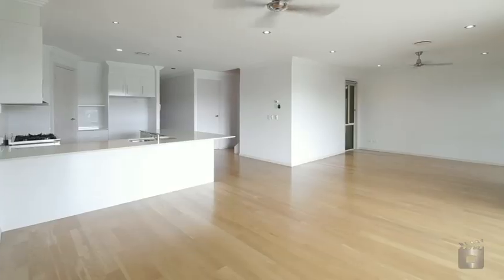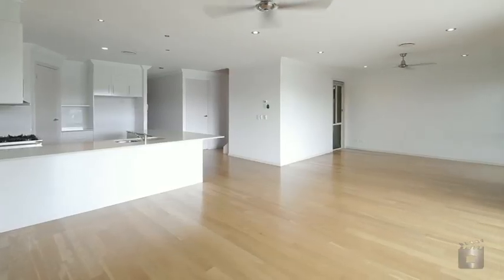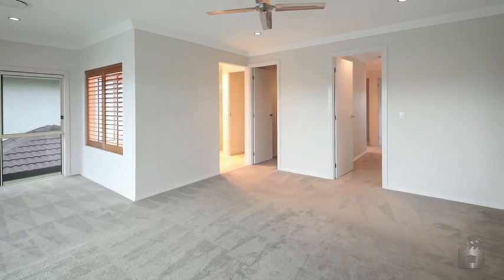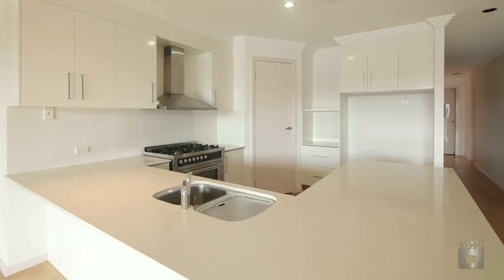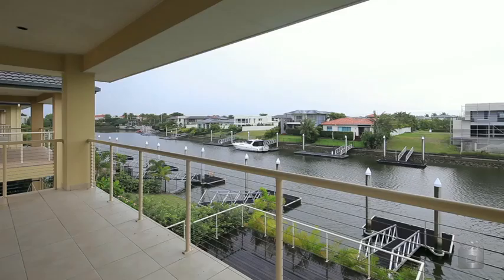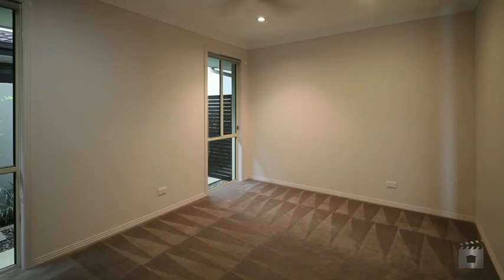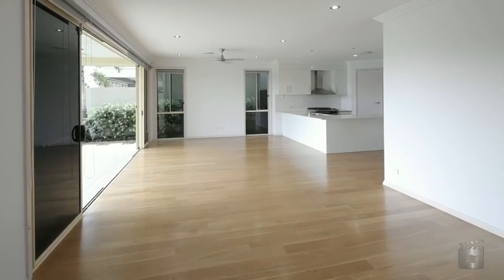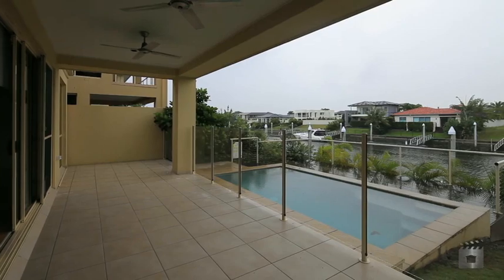7406 Ellensbrook Drive, Hope Island QLD By Nicola Payne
Property Video shoot of 7406 Ellensbrook Drive, Hope Island QLD by PlatinumHD for Ray White Upper Coomera